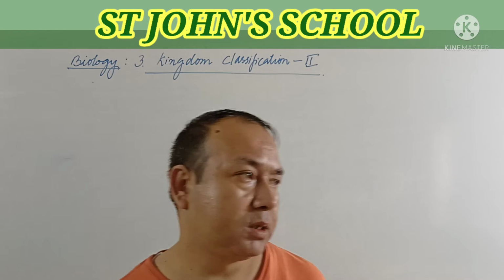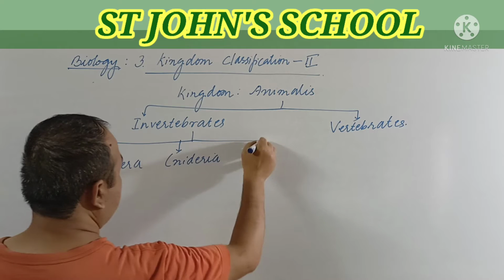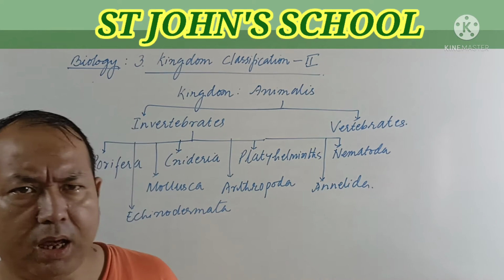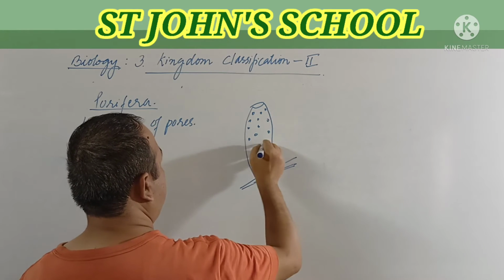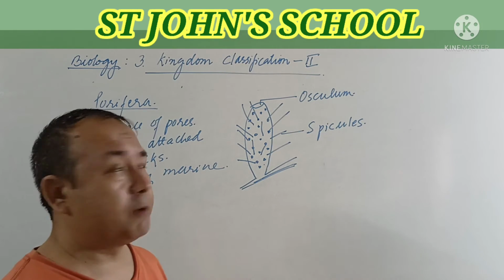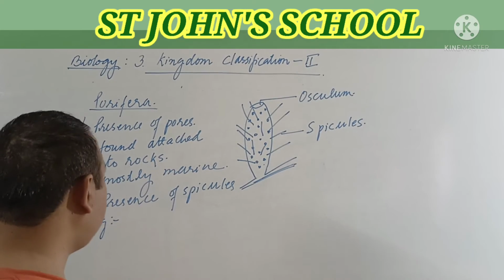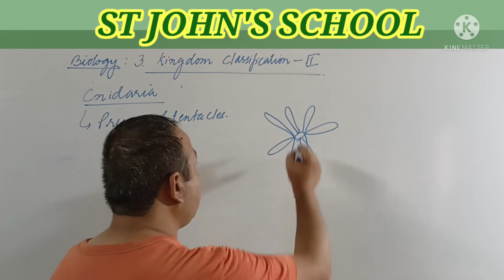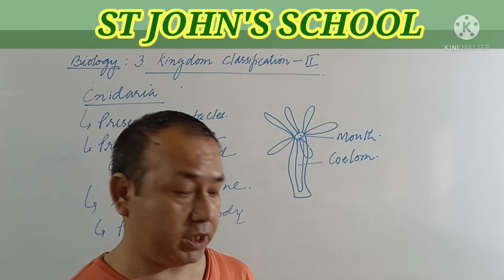Kingdom Classification - II class 7